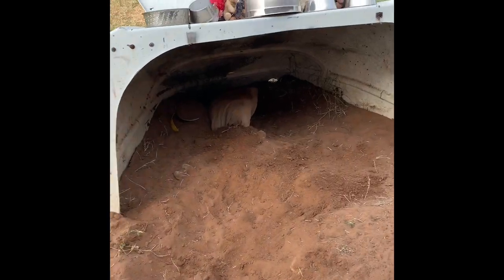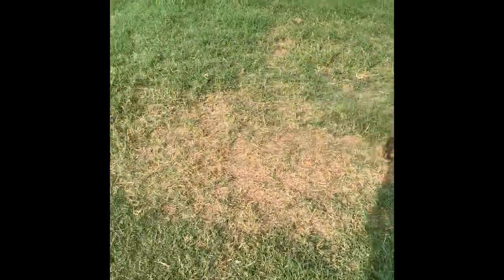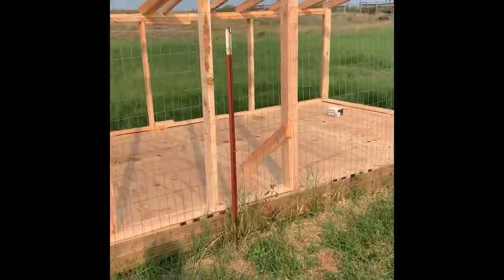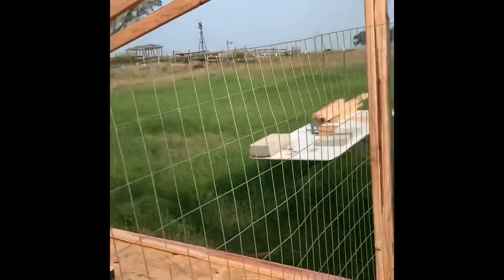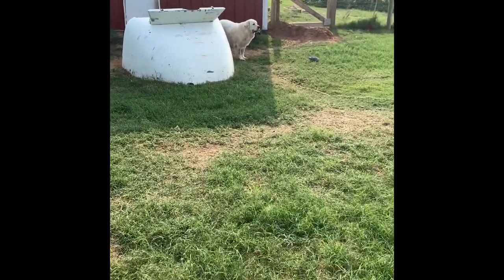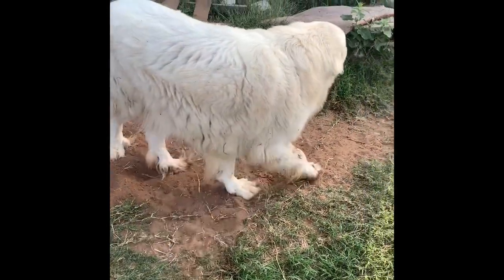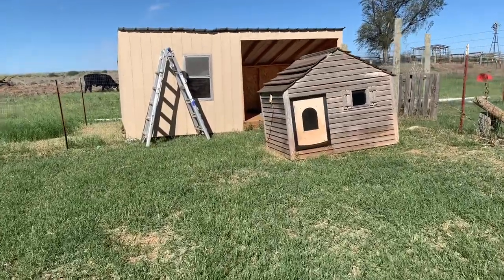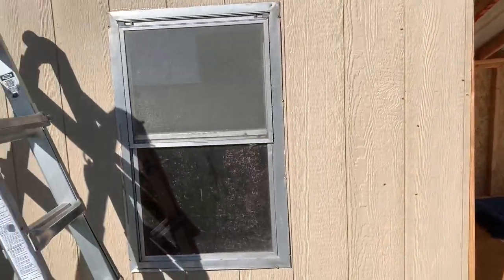Building a Big Dog House Great Pyrenees Duke’s Epic House Build Vlog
220 lb Great Pyrenees Duke is getting his own house! Size - 8ft x 16 ft
In this vlog, I’m showing some of our build for Duke’s epic size dog house. The cost to date is around $1100. Duke and I both agree it’s well worth it! He loves the outdoors and to guard his property at night, and I ‘ll love less sand on the floor! Lol

Thank you for your support!! I appreciate you guys so much! ❤️